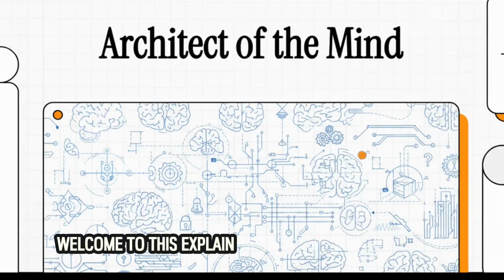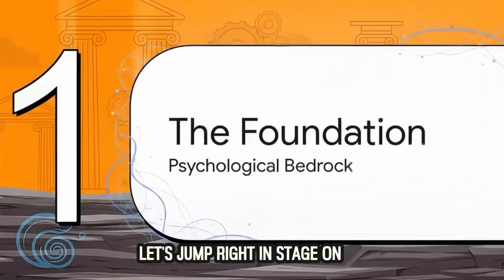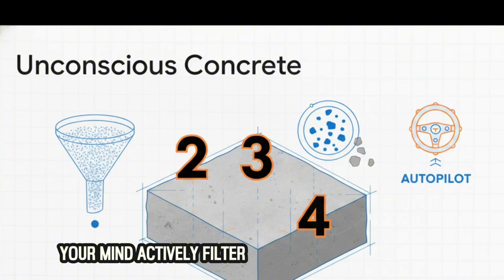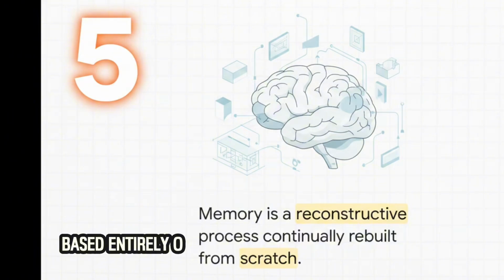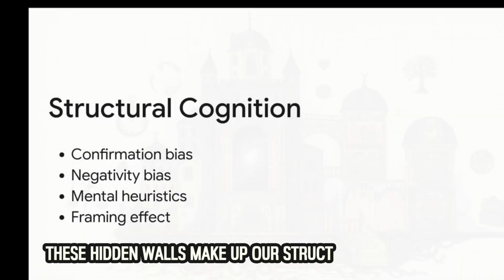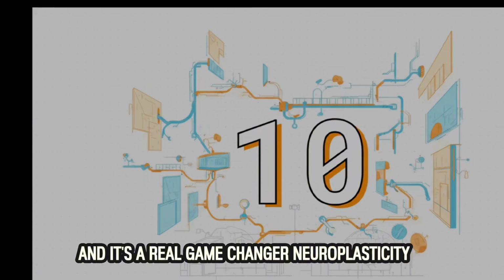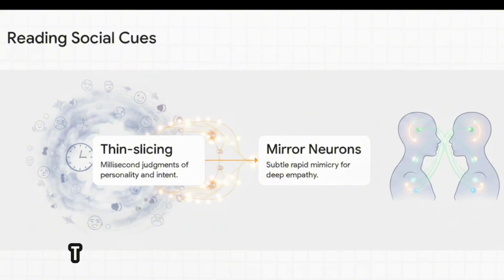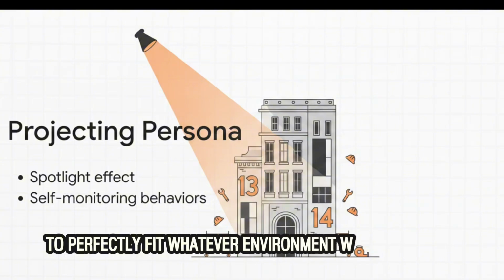15 Psychology Facts That Are 99% True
Did you know your brain makes thousands of decisions every day without you realizing it? In this video, you'll discover 15 fascinating psychology facts about human behavior, emotions, memory, attraction, confidence, habits, and the hidden ways your mind works.

These psychology facts are based on established psychological concepts and research, presented in a simple and engaging way. Whether you're interested in self-improvement, understanding people better, or learning how your brain works, this video is packed with insights you can apply in everyday life.

In this video, you'll learn:
🧠 Why your brain creates mental shortcuts
💭 Why first impressions matter
❤️ The psychology behind attraction
😨 Why people overthink
🎯 How habits shape your personality
👀 What body language reveals
🔥 And many more surprising psychology facts!